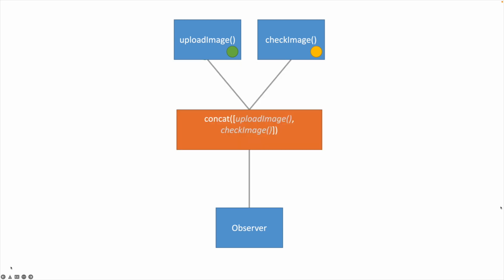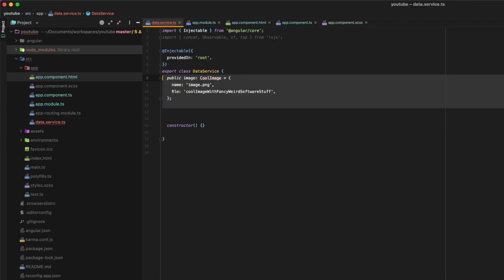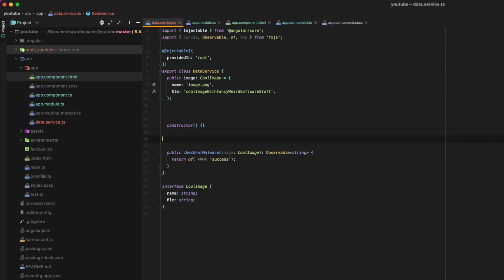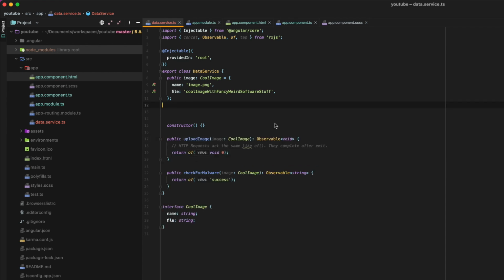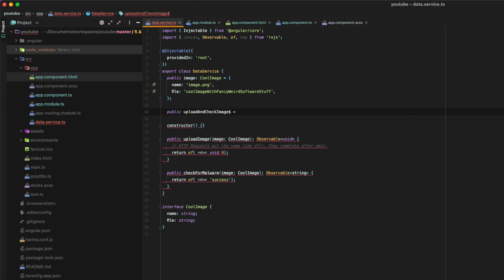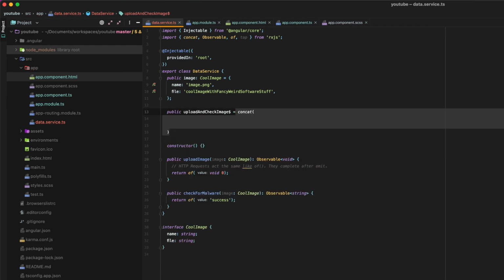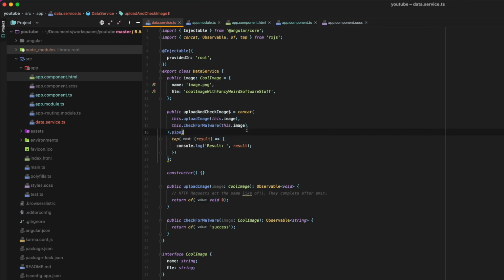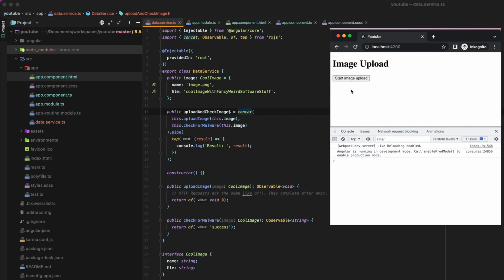RxJS - concat() Function in 99 Seconds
In this video you will learn how to use the RxJS concat function in 99 seconds.